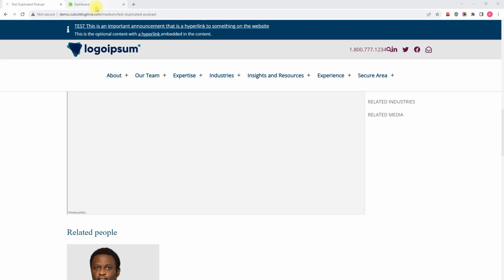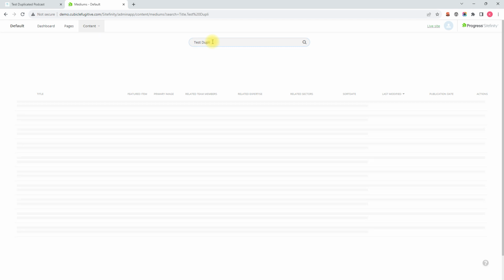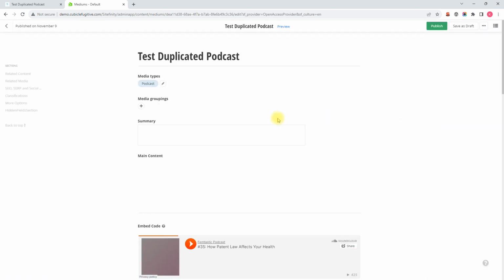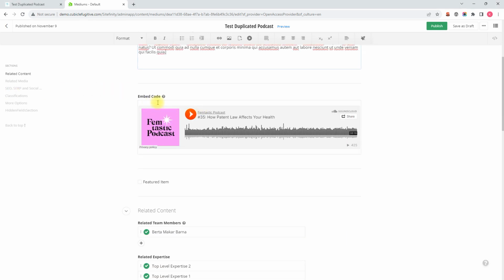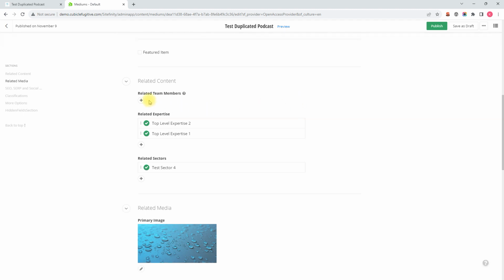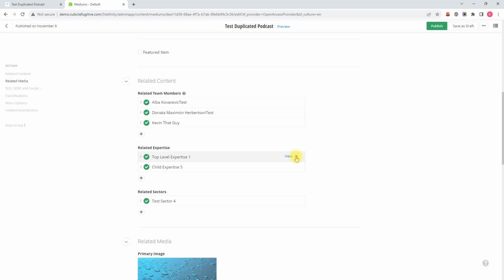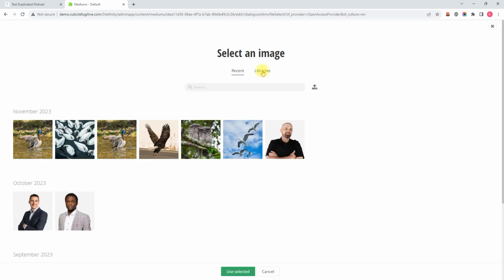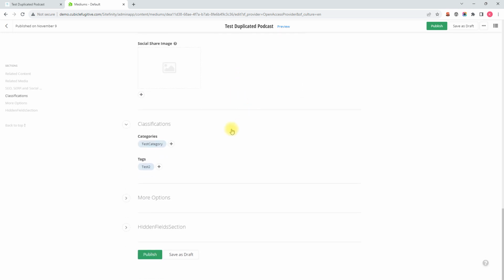Edit a Media Item (Video/Podcast)